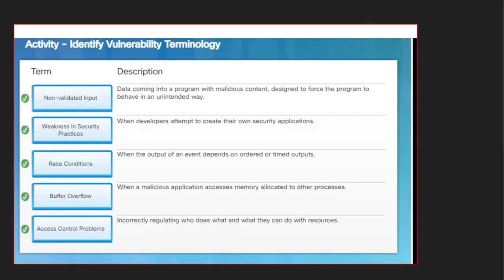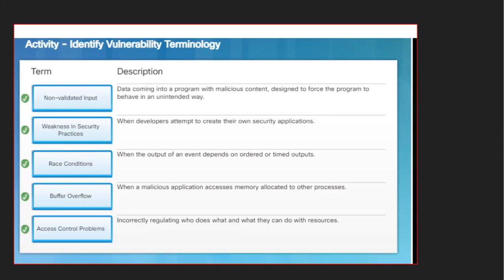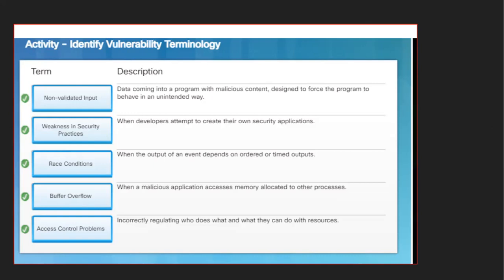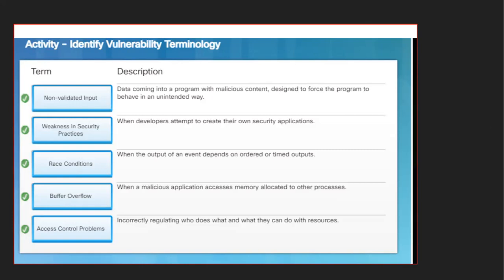Getting into Cyber Security: Attacks, Concepts and Techniques - Part 1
This is the part 1 of my lecture on attacks, concepts and techniques in computing security.